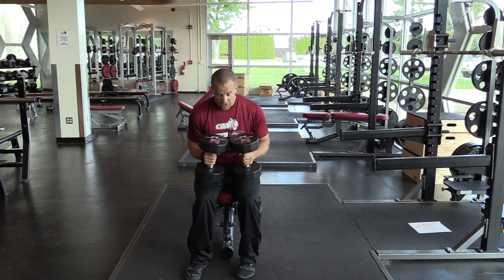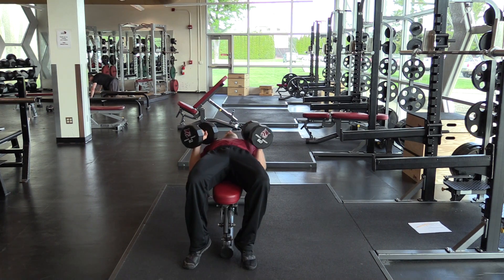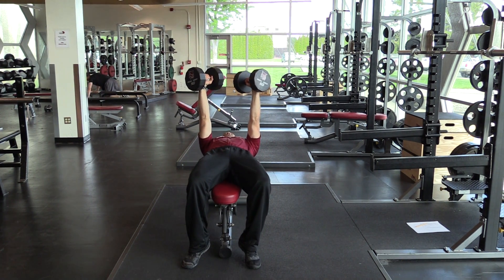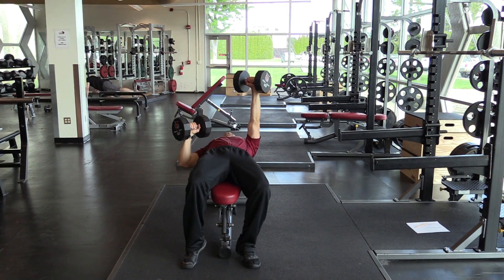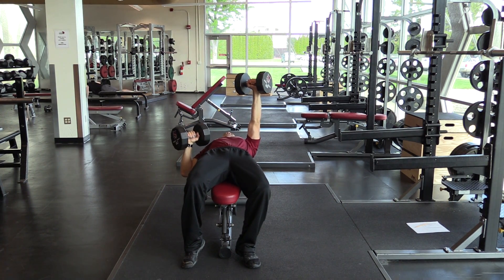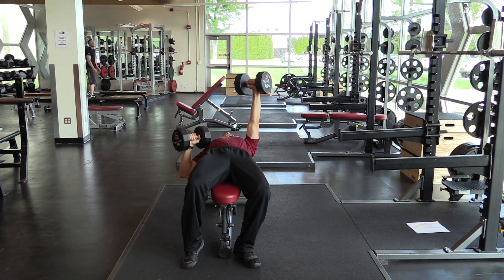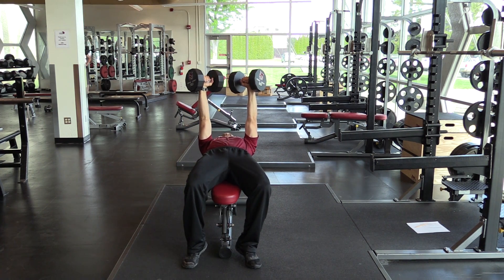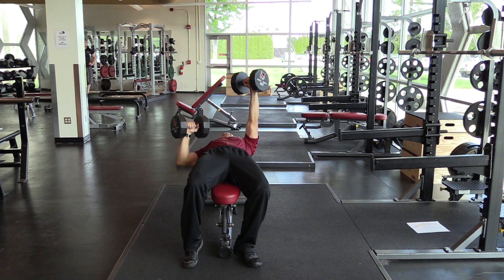Alternating Dumbbell Bench Press